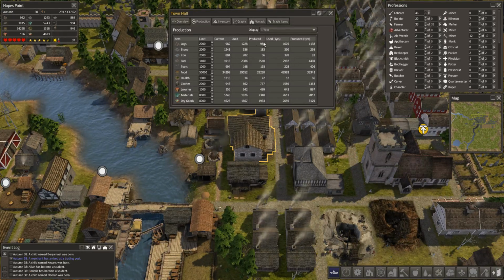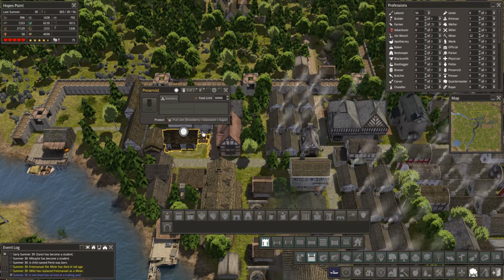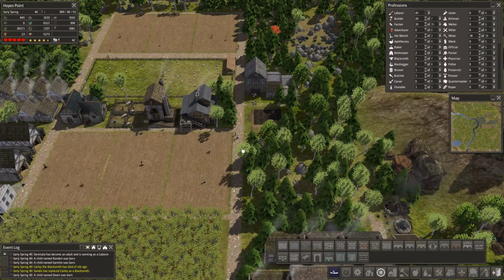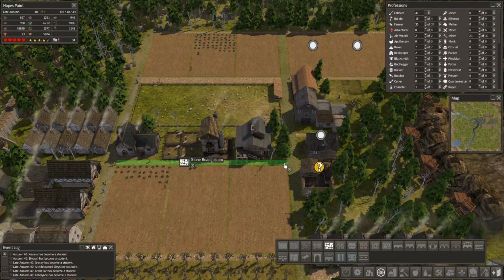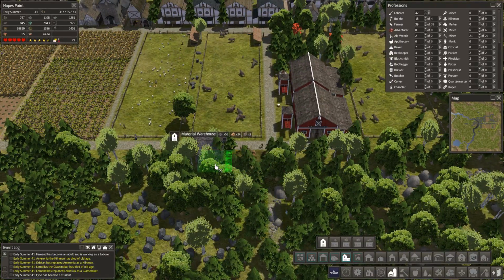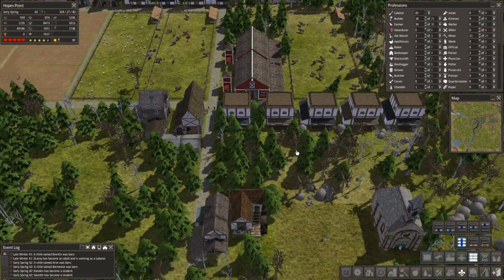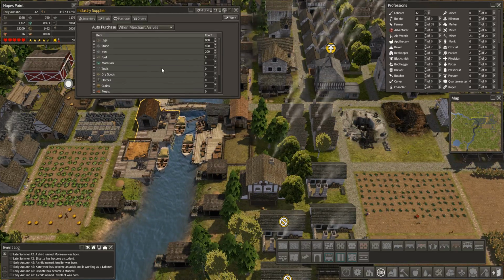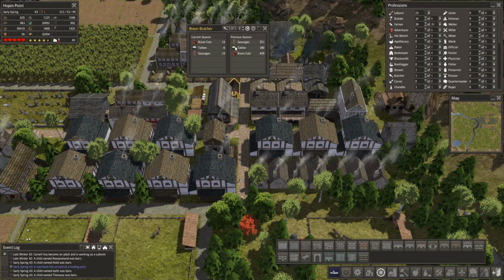Banished Nomadia - The Nomads Live - Episode 17